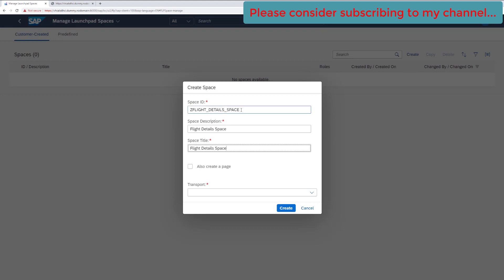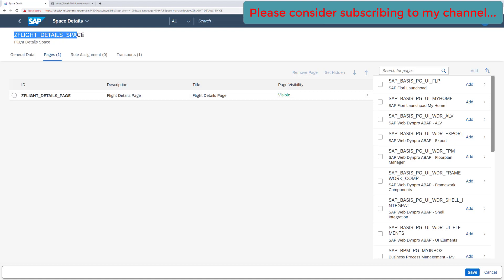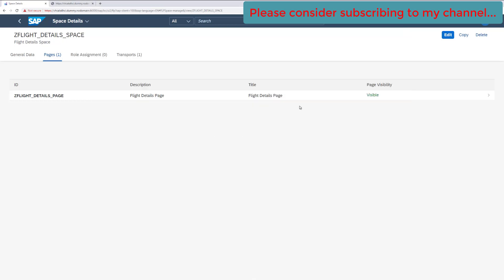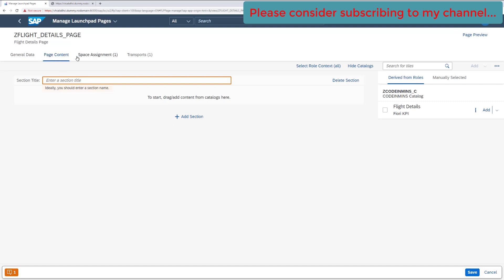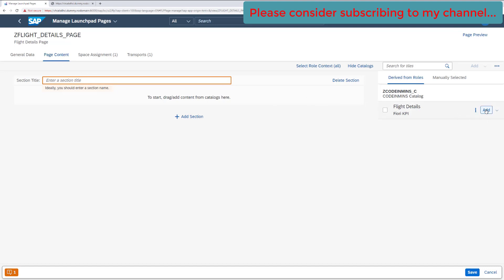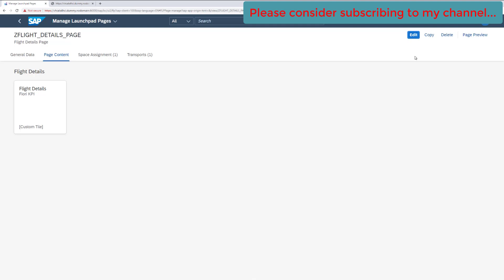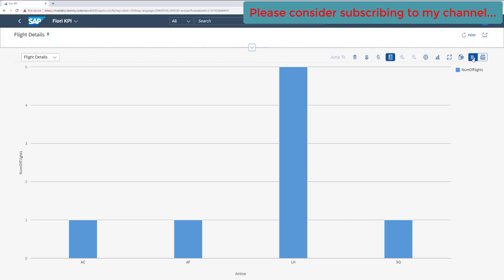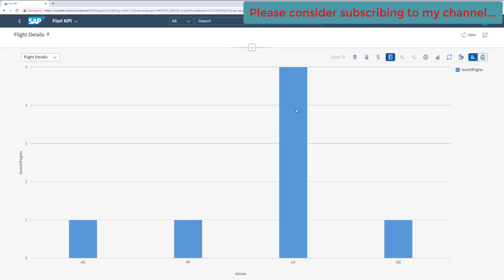Part 3 - Create Fiori KPI Tile and configure on Launchpad (Pages & Spaces)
In this video we are going to see how we can configure Fiori KPI Tiles to Fiori Launchpad using Pages and Spaces

1. Fiori Launchpad Pages and Spaces
2. How to use Fiori Launchpad Pages and Spaces
3. What is Fiori Launchpad Pages and Spaces
4. What is use of Fiori Launchpad Pages and Spaces
5. How to Create Fiori Launchpad Pages and Spaces
6. How to create SAP Pages
7. How to create Spaces and Groups
8. What is SAP Pages and Groups
9. What is SAP Business catalog

1. Configure Fiori KPI Tile to Fiori Launchpad
2. Configure Fiori KPI Tile to Fiori
3. Configure Fiori Launchpad
4. Configure Fiori KPI
5. SAP KPI
6. SAP KPI Tiles
7. SAP Fiori Launchpad Configuration
8. SAP Tile Config
9. SAP Tiles
10. SAP KPIs
11. SAP Config
12. SAP Configuration
13. How to Configure Fiori KPI Tile to Fiori Launchpad
14. How to Configure Fiori KPI Tile
15. How to Configure Tile to Fiori Launchpad
16. How to Configure Fiori KPI Tile Launchpad
17. What is KPI
18. What is Configure Fiori KPI Tile to Fiori Launchpad
19. What is Fiori KPI Tile to Fiori Launchpad

Restful application
restful application programming
Fiori
Fiori KPI
KPI
KPI Tiles
Tiles
KPI Reports
KPI Report
Fiori Report
restful abap
restful ABAP
Restful ABAP
Restful
SAPUI5
SAPUI5
sapui5
ui5
sapui
UI5
SAPUI
UI
Fiori SAPUI5
Fiori
Launchpad Fiori
Fiori Launchpad
restful programming
Restful programming

cds views
abap views
Metadata extension
ABAP RAP
RAP
Restful ABAP